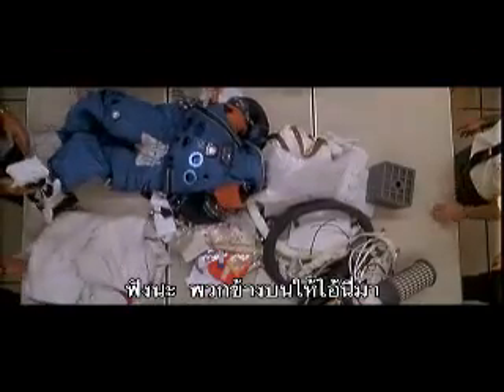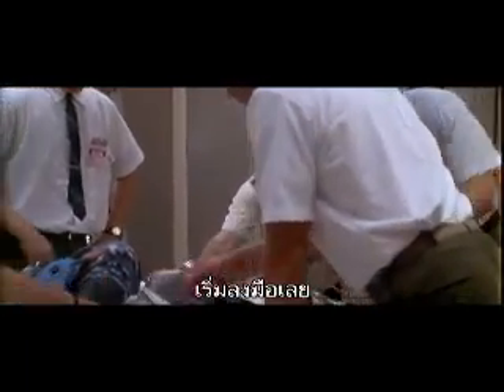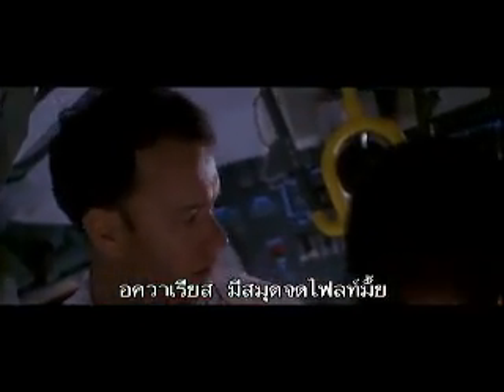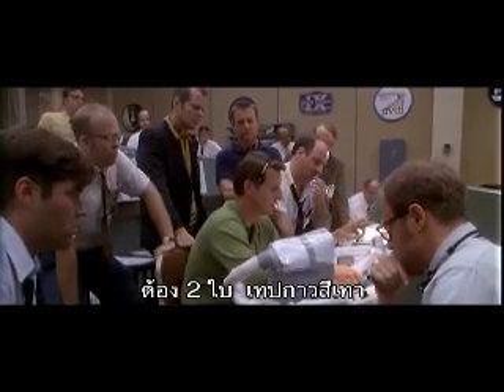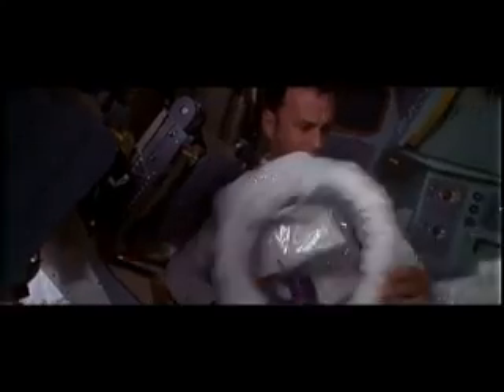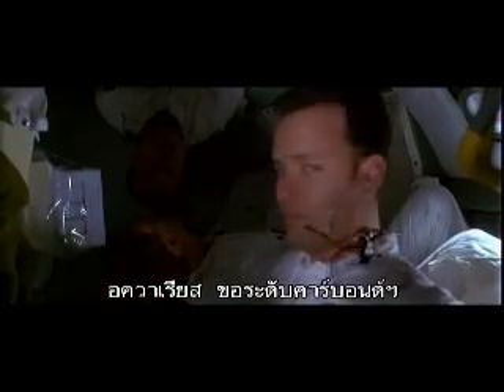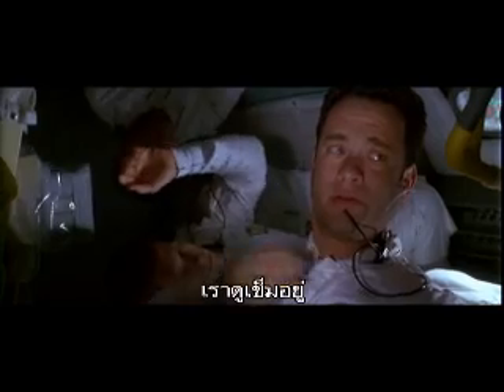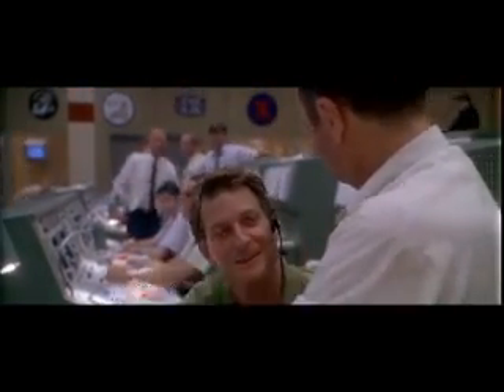Apollo 13 CO2 Problem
CO2 problem